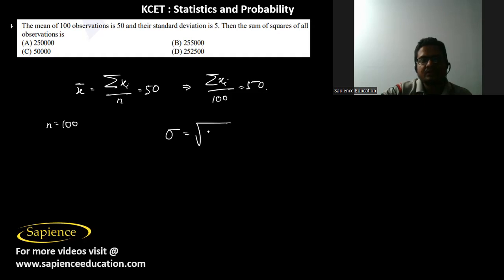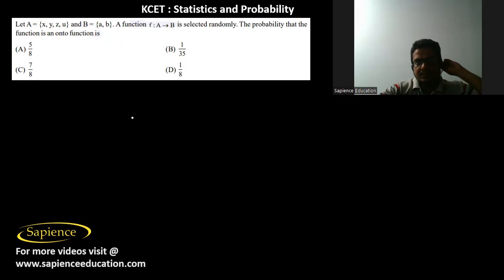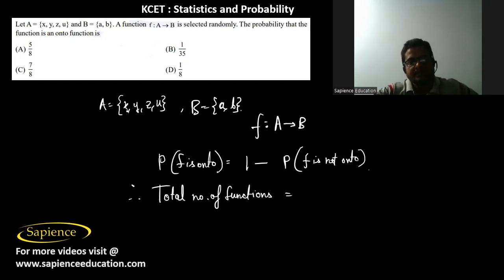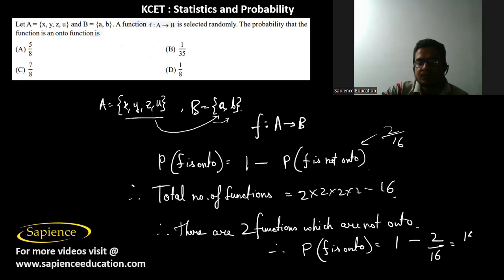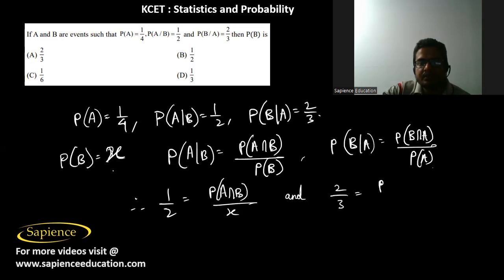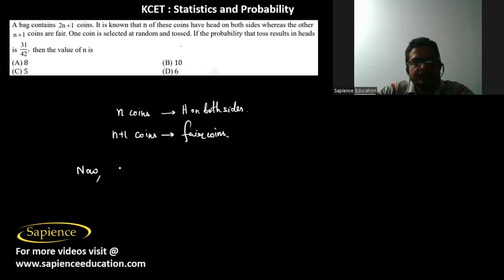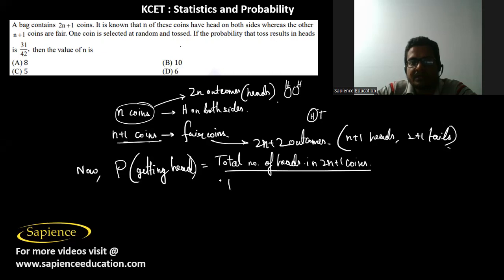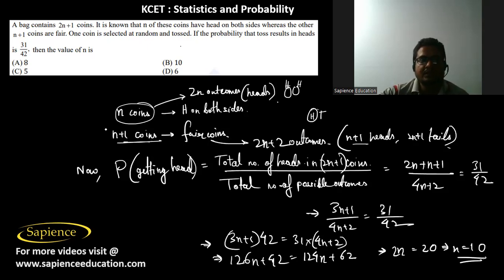Mathematics | Statistics and Probability Part 2 | KCET - Previous Years Questions | pyq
cbse class 12 Mathematics | Statistics and Probability Part 2 |  KCET - Previous Years Questions | pyq